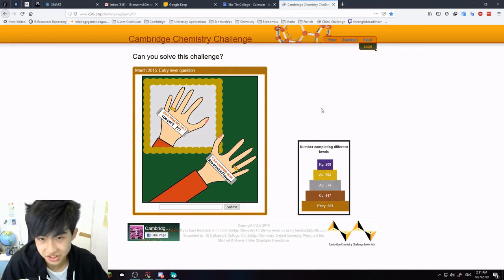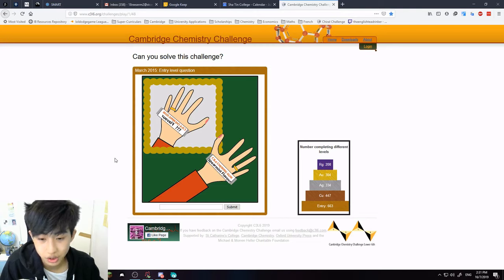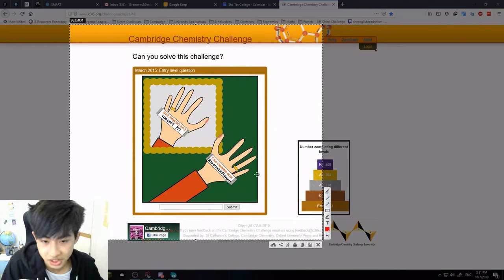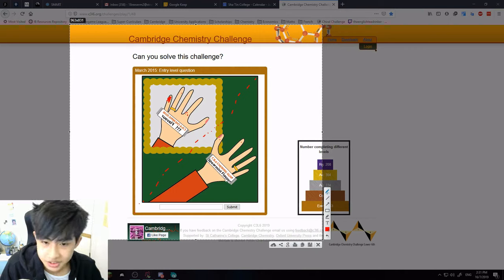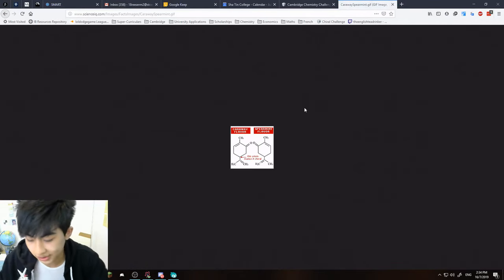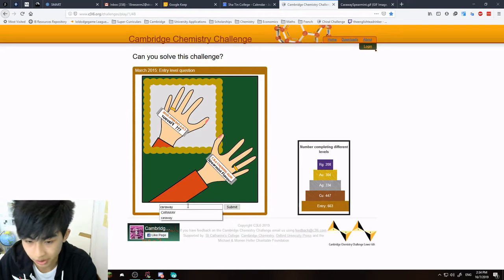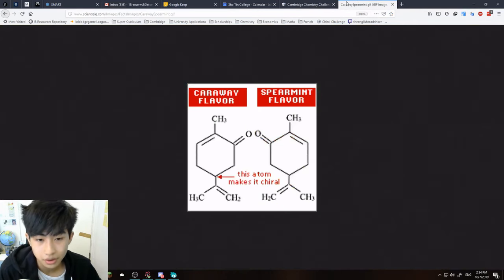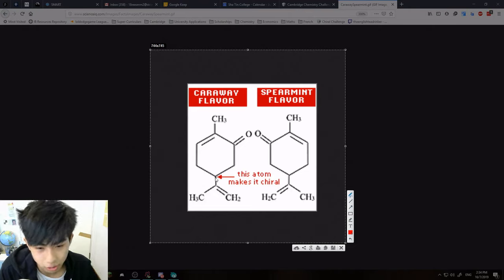Chiralty: Opening Problem